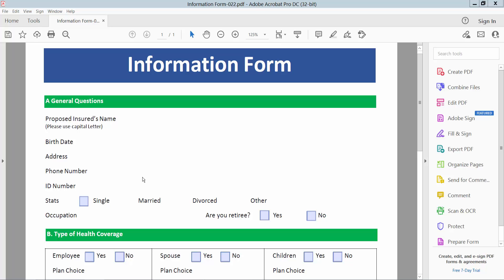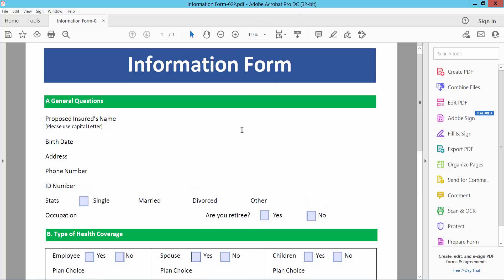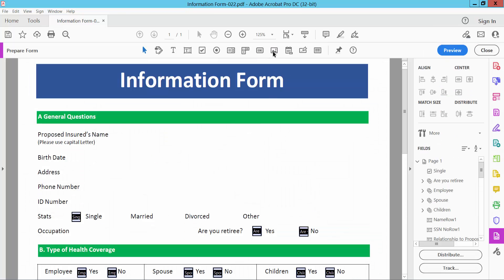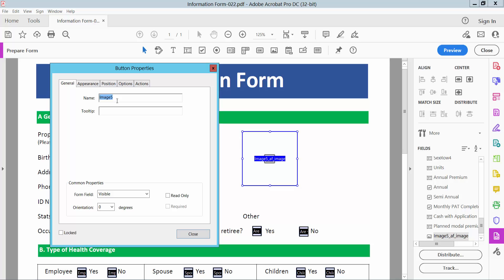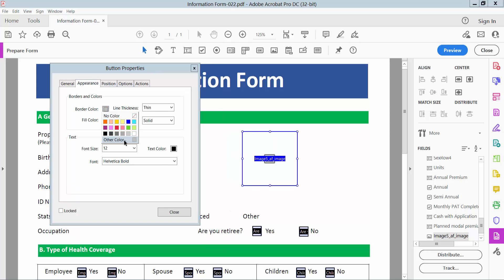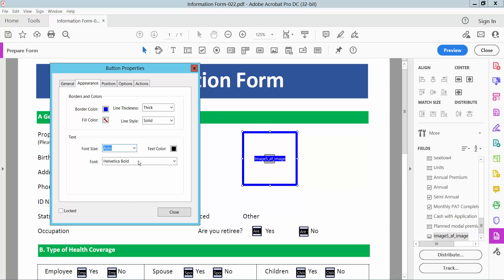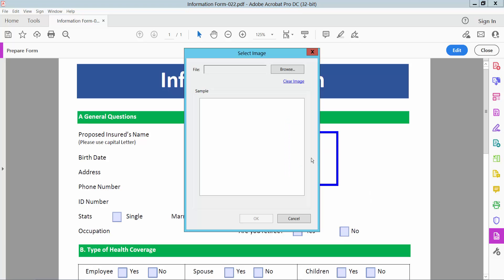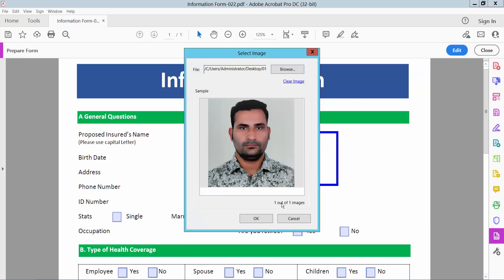How to add an image field to a pdf (Prepare Form) using Adobe Acrobat Pro DC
Hello everyone, Today I will show you. How to add an image field to a pdf (Prepare Form) using Adobe Acrobat Pro DC.